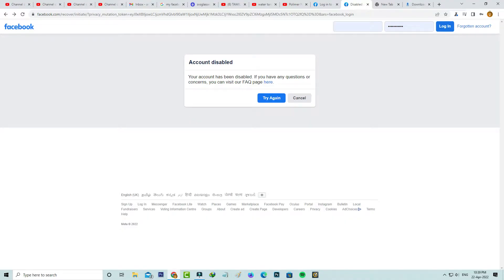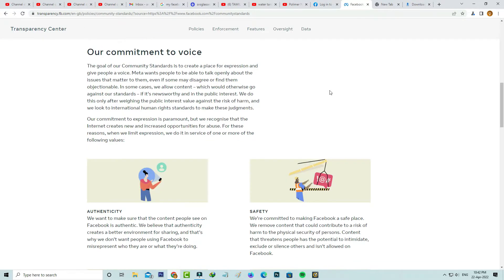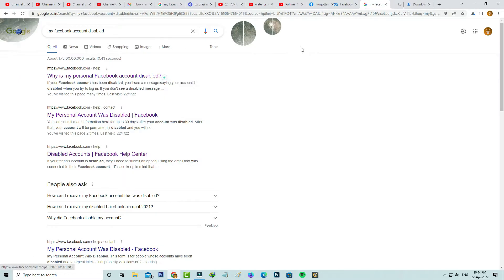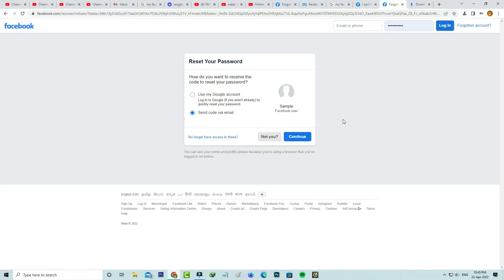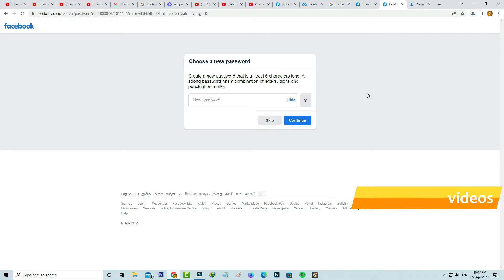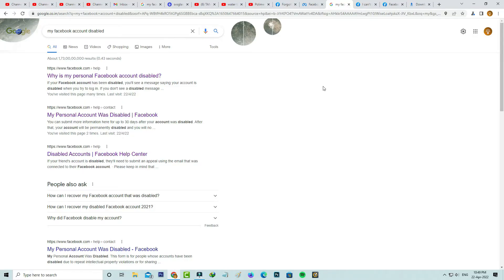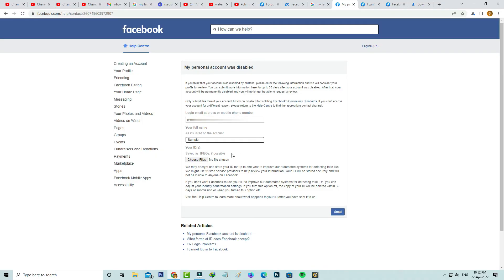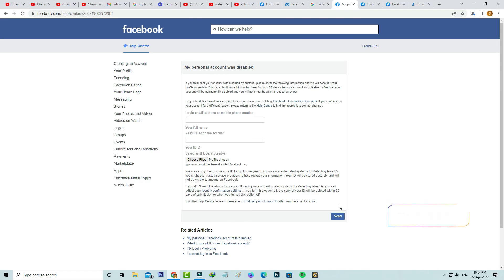Fix facebook account disabled your account has been disabled if you have any questions or concerns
This tutorial is about how to fix facebook account disabled your account has been disabled problem fixed.

This solution also works for android mobile and ios based iphone and ipad devices.

But always use 2023 released new update of facebook app on your device.

Once you submit your request they will verify your details,but without id is not uploaded so not possible to recover your profile.

If may be this reactivate/recovery method doesn't work for you,all your video ads are also stopped.

This video has english subtitle at same time you can translate to tamil,kaise kare hindi,bangla telugu,kannada,sinhala,tagalog and malayalam languages.

Today i get the following one error notification while i try to login my facebook account in windows 10 pc :

Account disabled

Your account has been disabled.If you have any questions or concerns,you can visit our FAQ page here.

Try Again   Cancel

How to solve your account has been disabled problem :

1.One of my subscriber ask to me,why it shows this kind of message and what is the meaning of this issue?.

2.So if you press that link,it go to the community standards page.

3.So here you can read this one important message.

4.At same time if this fb account is linked with instagram,you are not able to retrieve your insta profile.

5.So very simple method to enable your facebook account is just reset your account password.

7.So otherwise if may be this trick not working,you can appeal your request.

8.By simply upload the id card and some other details.

9.So i hope if you follow this simple steps,finally this problem is solved in permanently.

10.This is the way you can easily recover disabled facebook account after 30 days.